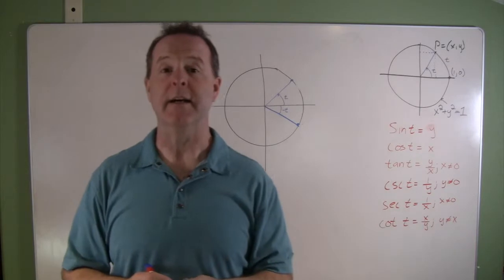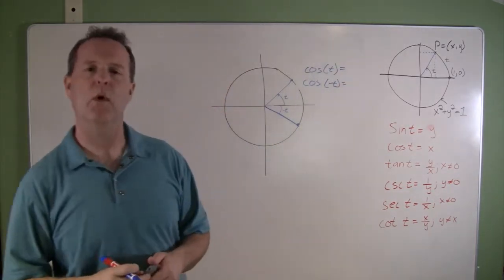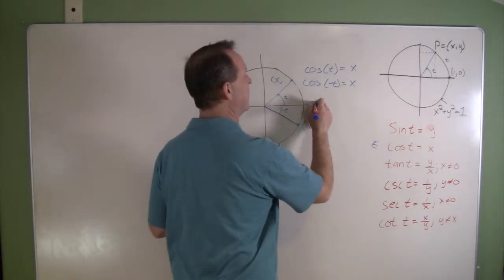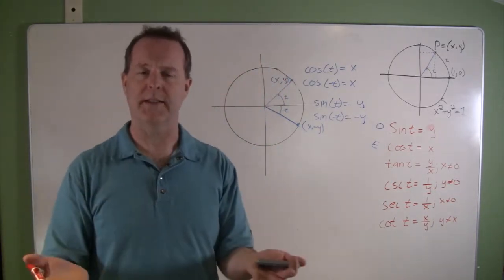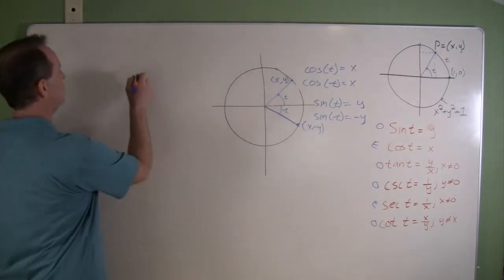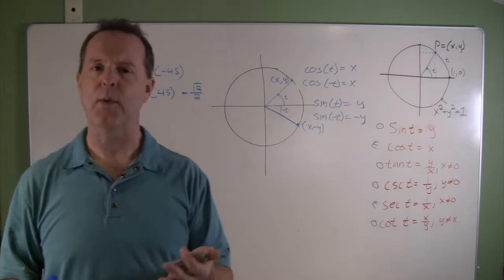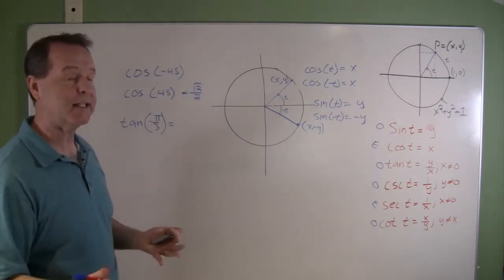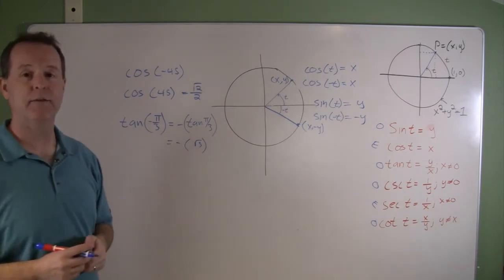Even & Odd Trigonometric Functions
Trigonometric Functions of Real Numbers; Periodic Functions